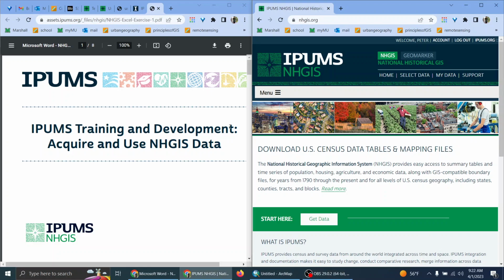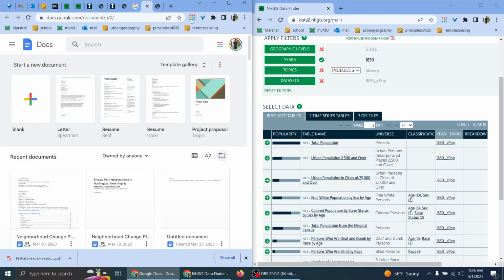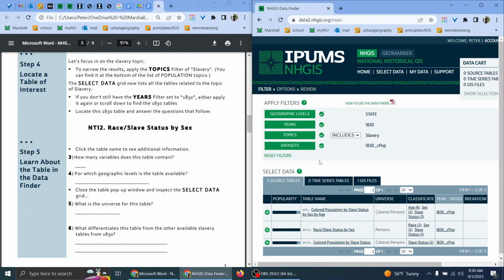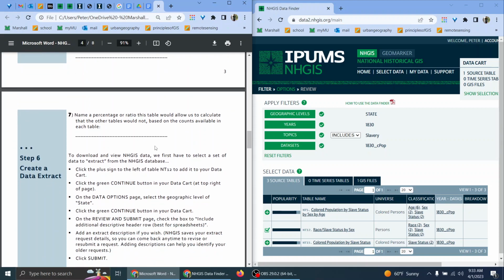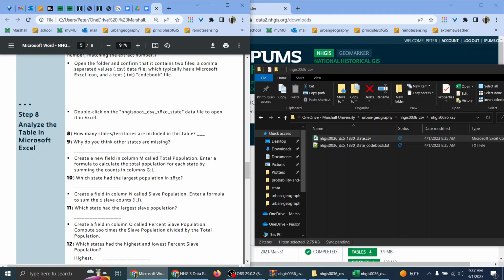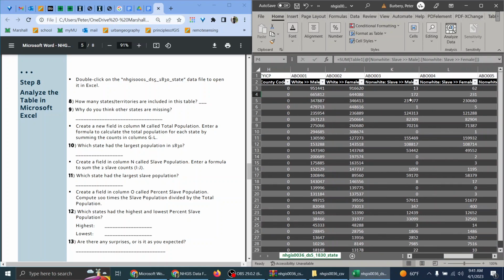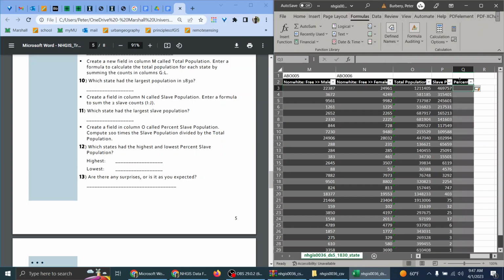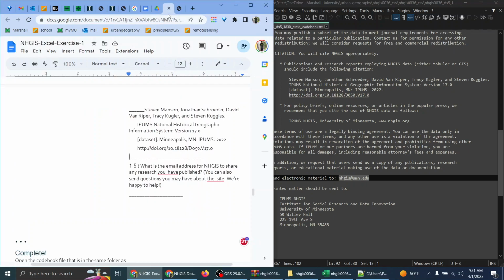IPUMS NHGIS Excel Exercise 1